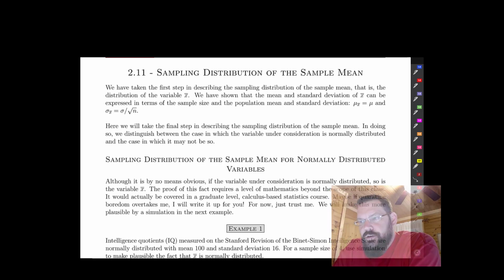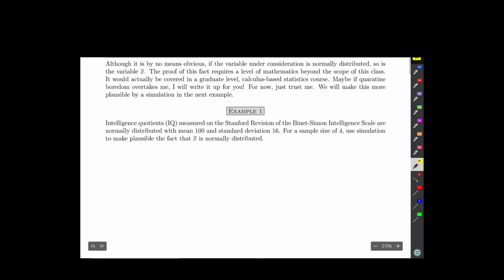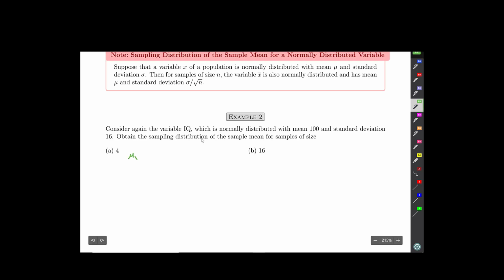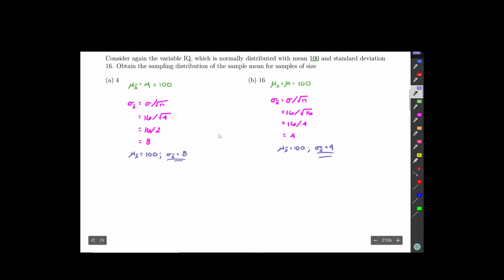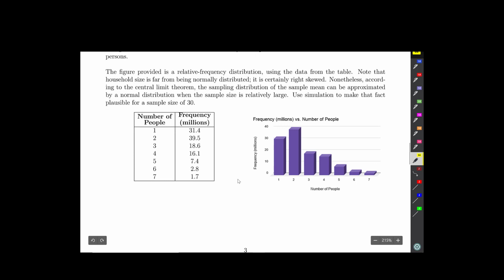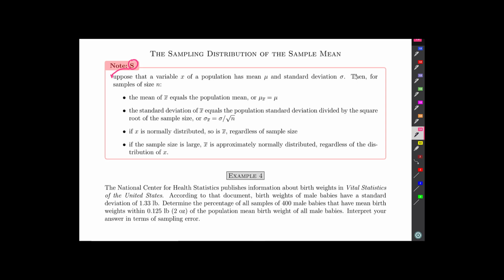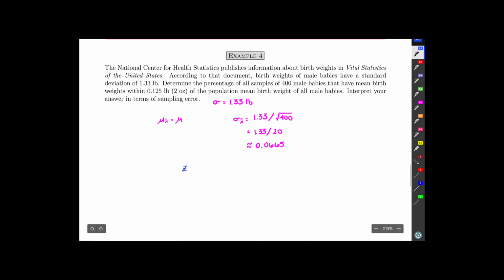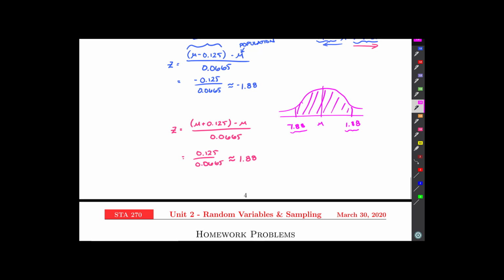STA 270 - 2.11 - Sampling Distribution of the Sample Mean